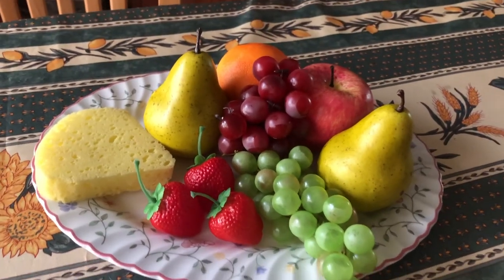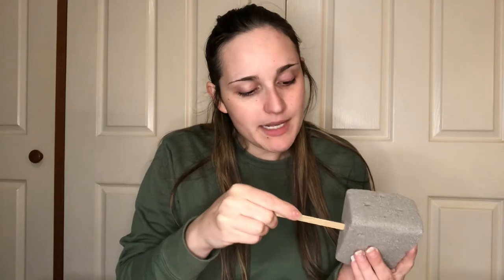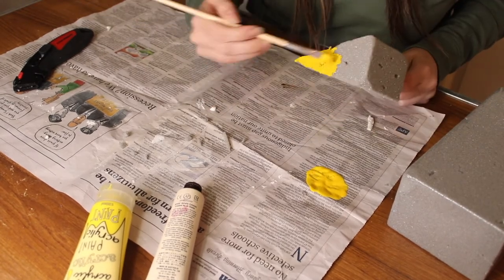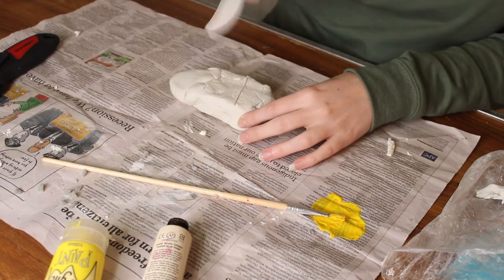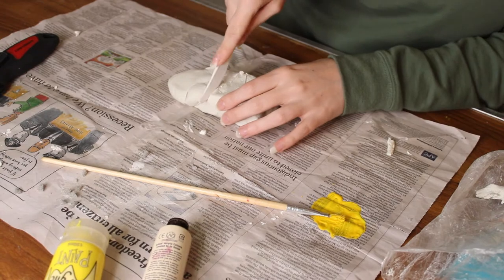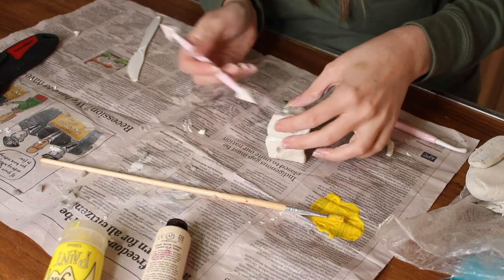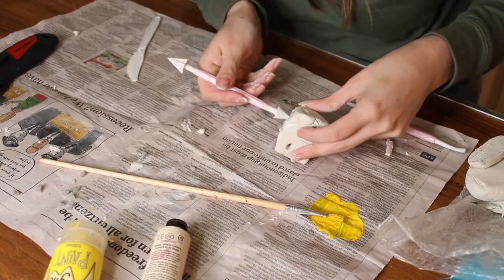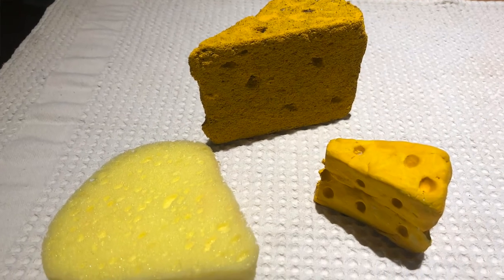HOW TO MAKE FAKE CHEESE PROPS - 3 easy methods in how to make fake cheese for theatre or display!!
Needing to make fake cheese for a show or for display? Well by the end of this video you will know three simple methods in how to do just that!

Places to find me!